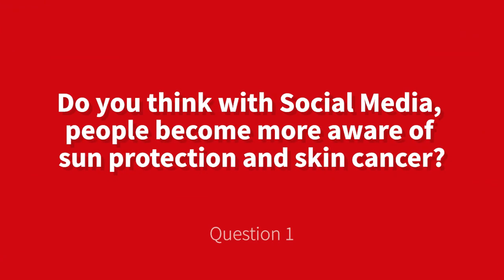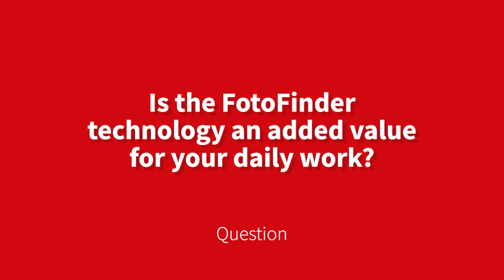Interview Dr Toncic - Skin Cancer Awareness Month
Interview with Dr. Ružica Jurakić Tončić about Skin Cancer Awareness Month in may, why it is important to prevent skin from UV exposure, how social media can help as a tool to spread awareness and educate people. And last but not least, how Dr. Tončić works with FotoFinder devices for skin cancer screening.